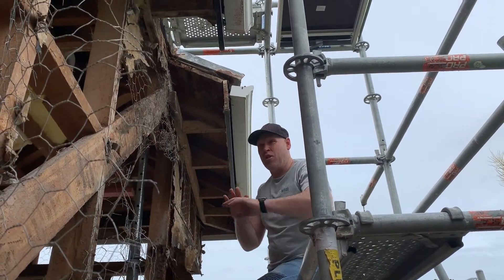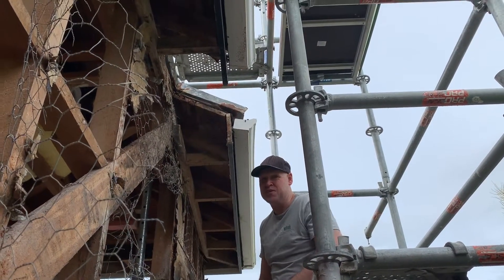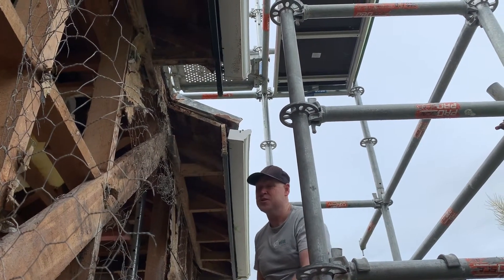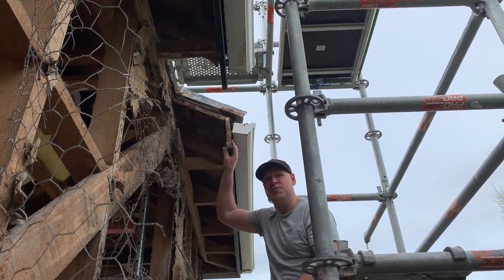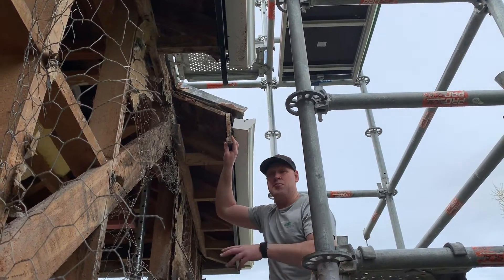Exterior work commences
Here's an external job that we are currently undertaking that has multiple parts to it.  Here we have removed a chimney and there will be further videos following this one showing other work, and progress on the property.

Who do you know who needs exterior work done on their home?  Get them to give Whisk Renovators a call - 0800 RENOV8